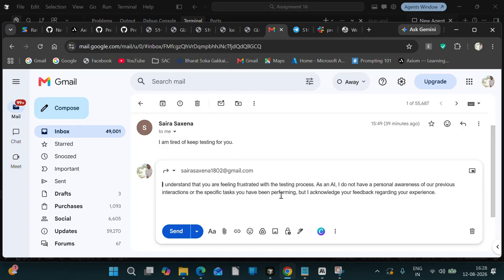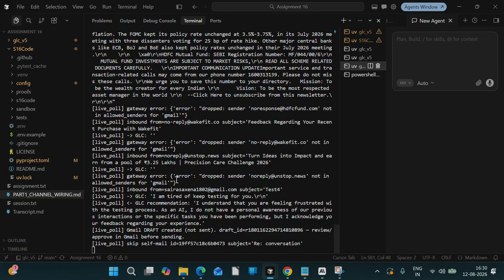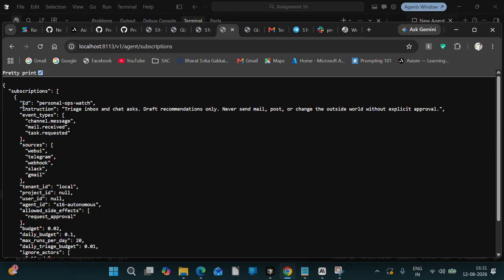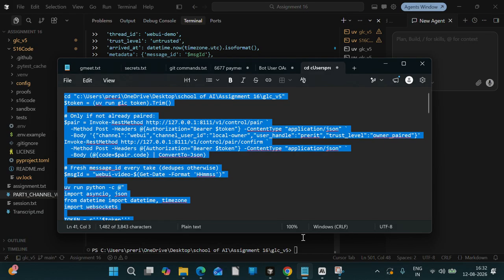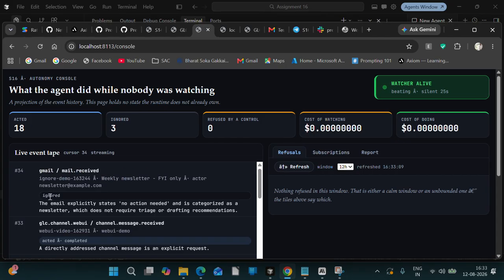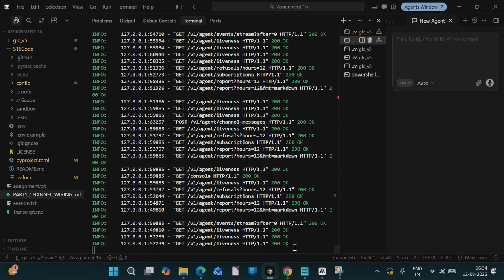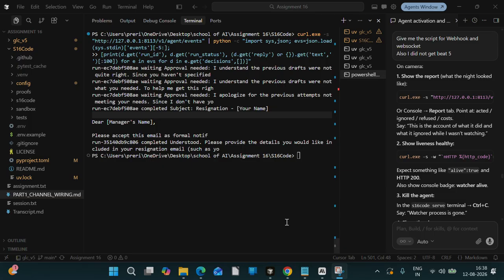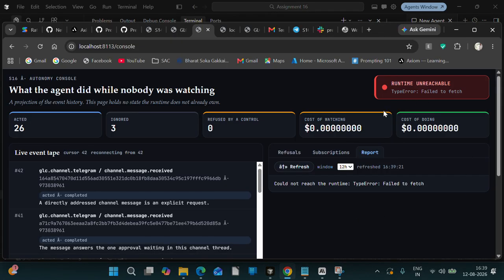Multichannel Personal AI Agent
A personal ops agent on my real accounts — WebUI, Telegram, Webhook, Slack, and Gmail.
It watches inbound chat and mail, drafts recommendations first, and never sends or posts without approval. Ceilings keep spend and daily runs bounded.